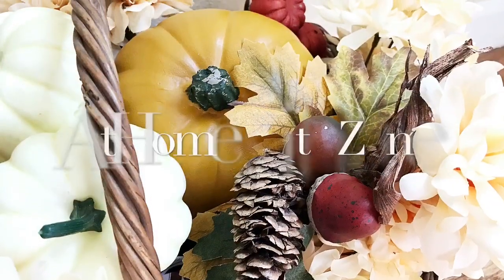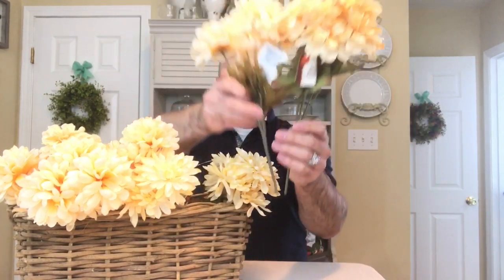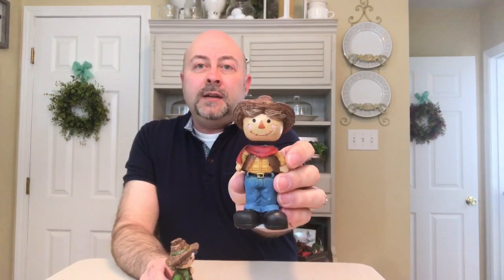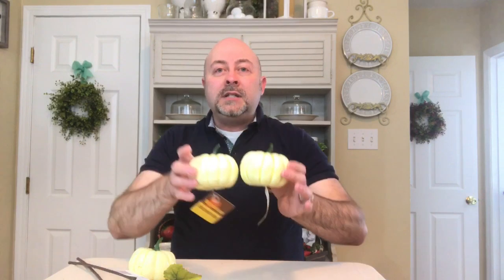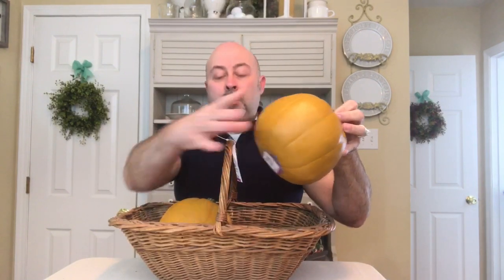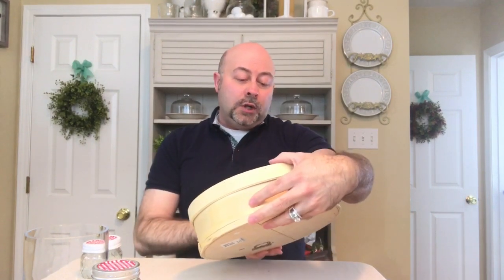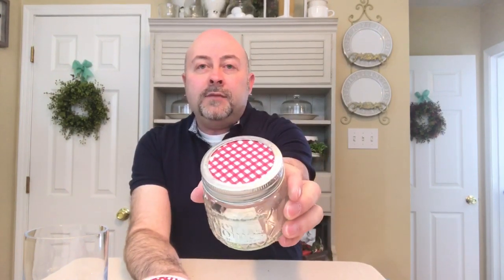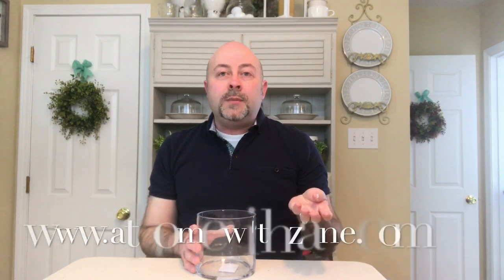Dollar Tree Fall Haul & Savers Thrift Store Finds!! || Fall Decor || Home Decor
I'm sharing some Dollar Tree Fall Decor items along with some items I picked up at Savers Thrift Store!!